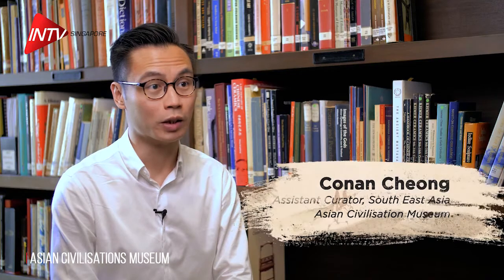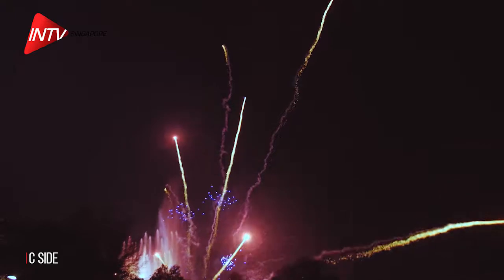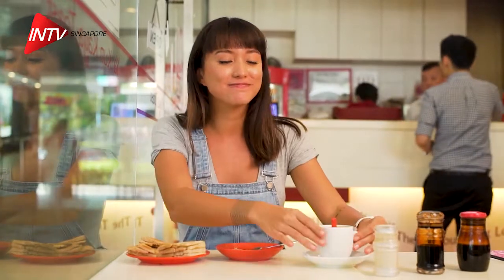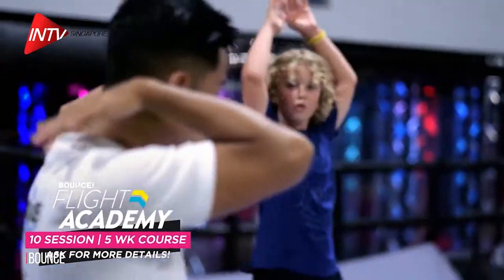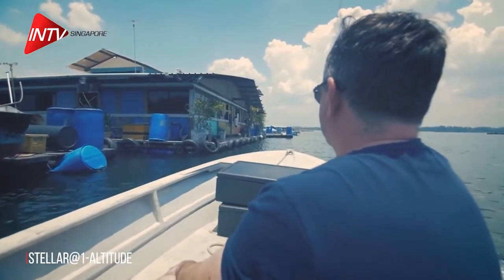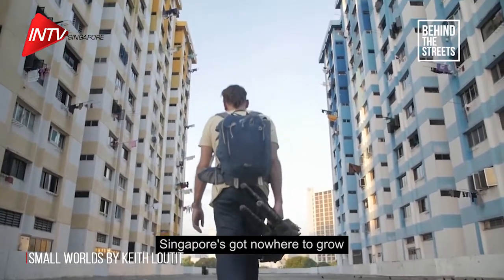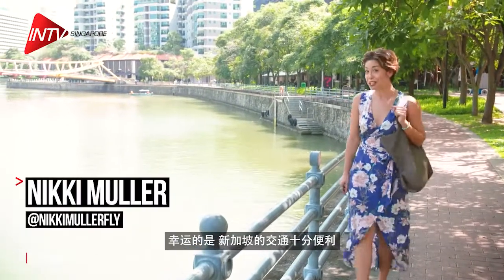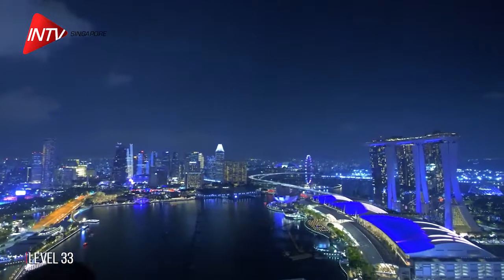Inside Singapore | Travel Guide | March 2020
You're watching INSIDER TV - the insider's guide to the world's most exciting cities!